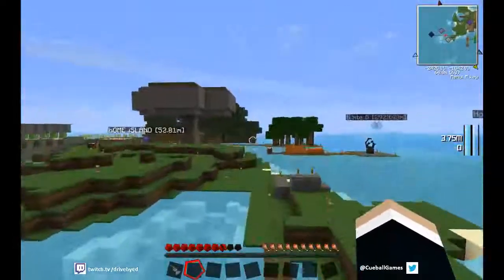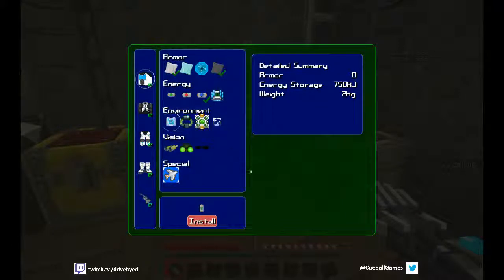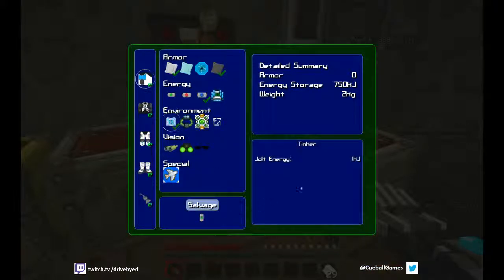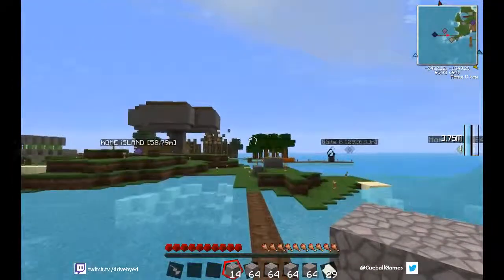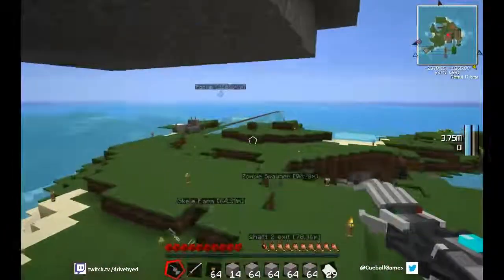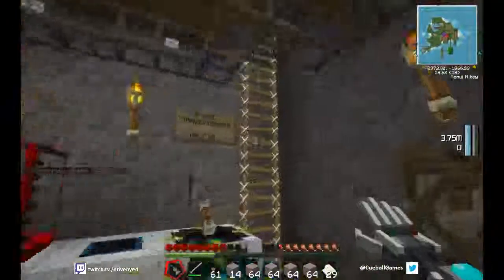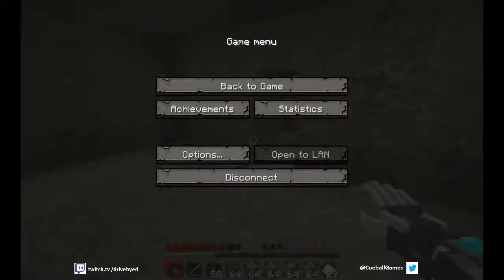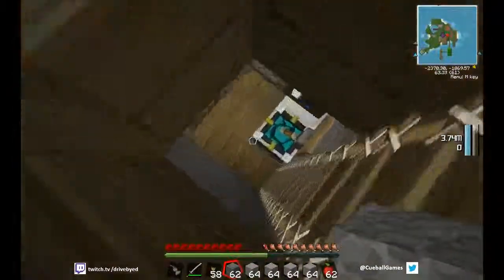Minecraft: Lets Go To Space! Elevator Woes - Part 32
After this episode I have lost about 10 episodes.. so there is a bit of a jump in tech..

For announcements; Twitter - @CueballGames